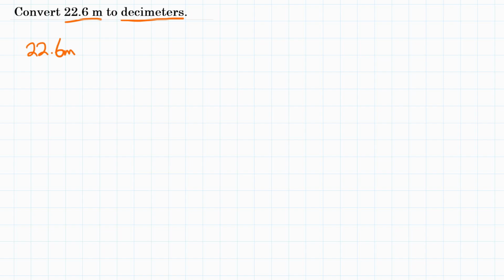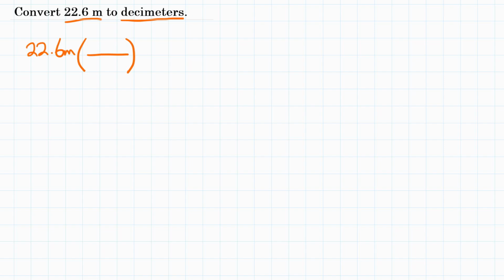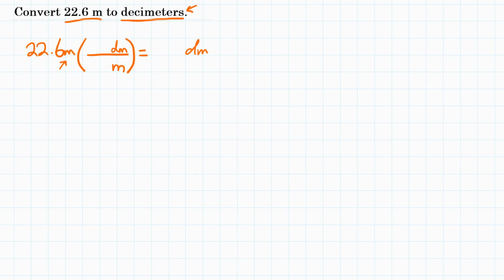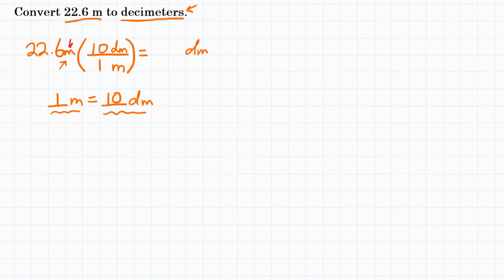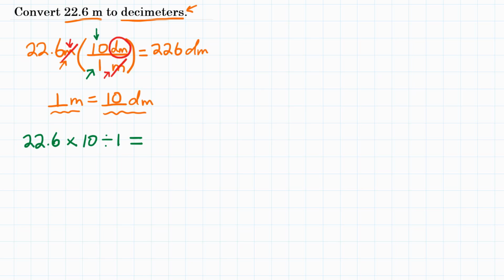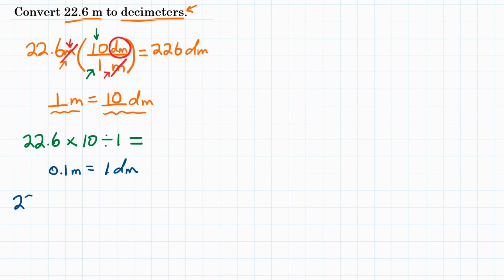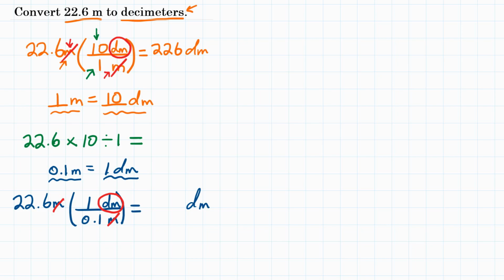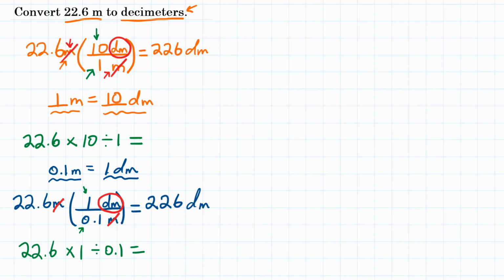Single Step Dimensional Analysis - Practice - 1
Carry out the following conversion:
(a) 22.6 m to decimeters

Question is credited to Chang Chemistry 10th Edition 1.39.a

Convert 22.6 meters to decimeters.